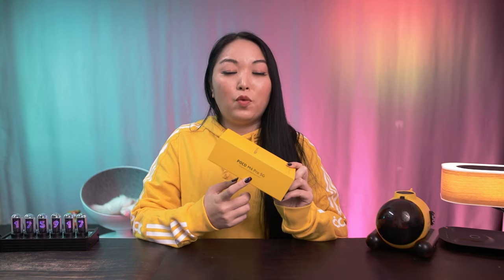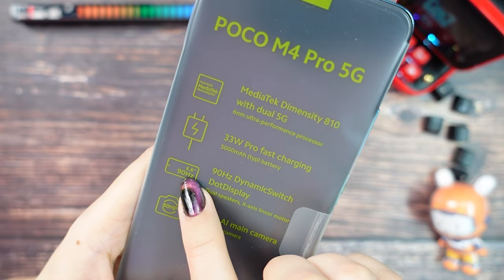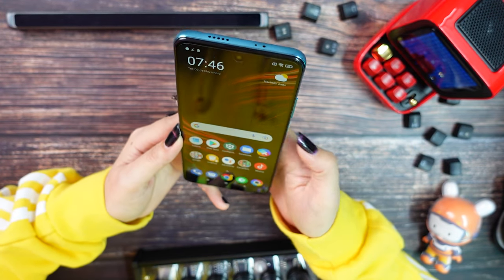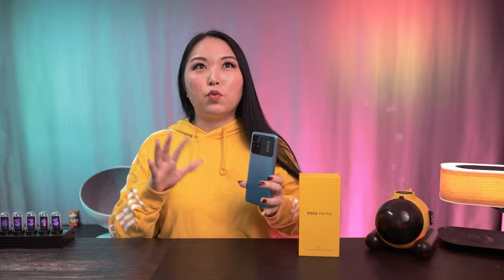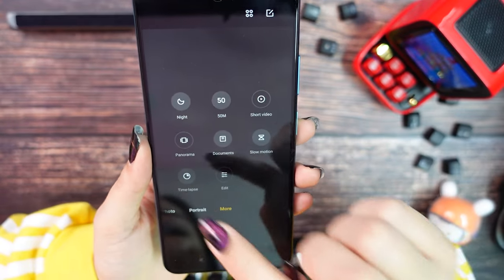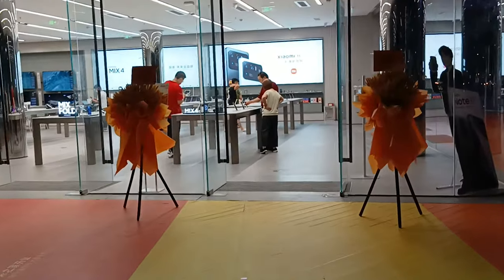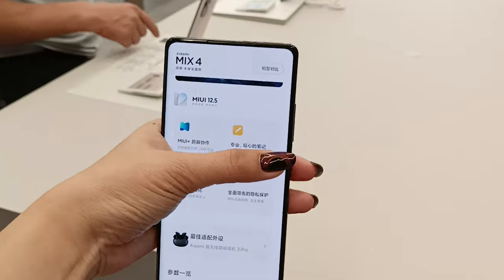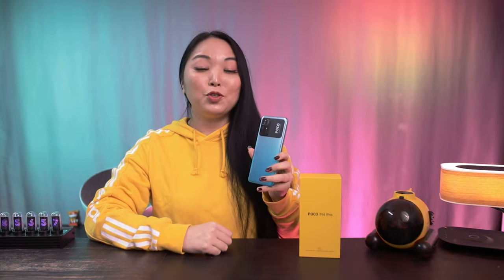Poco M4 Pro Hands On (Redmi Note 11 Global Version) [English]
Aproveitem a Promoção de Lançamento. Adicionem no carrinho e esperem a promoção começar. Os Primeiros 1500 compradores vão ganhar presente.

♦ Equipment used:
►Camera - Insta360 (I use R and X)
already in Brazil!!!
📲Wechat: cycymy

💱 WARNING!

(00:00) Home subscribes to the channel!
(00:50) Leave the like thank you!
(7:01) Share thanks!
(10:00) Leave the thumbs up thank you !!!